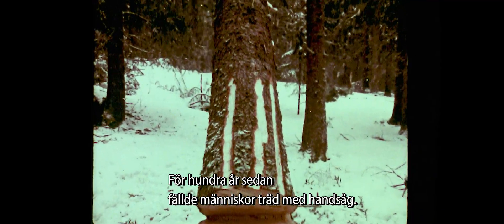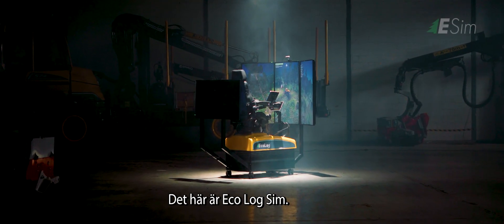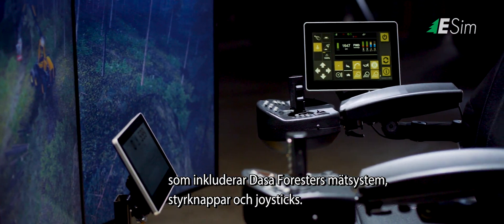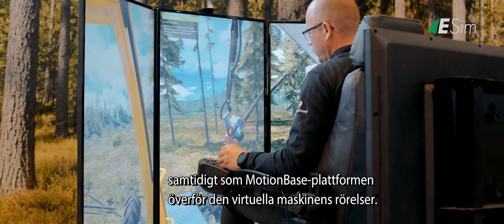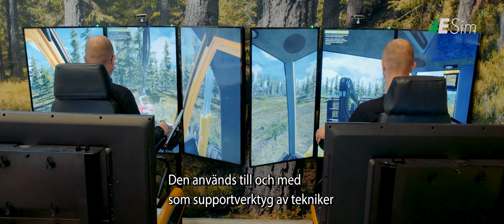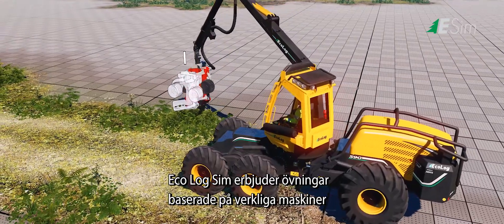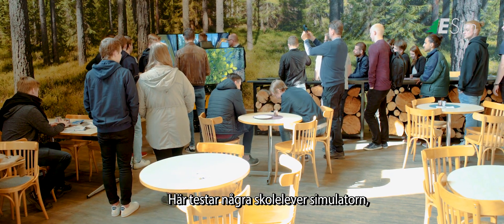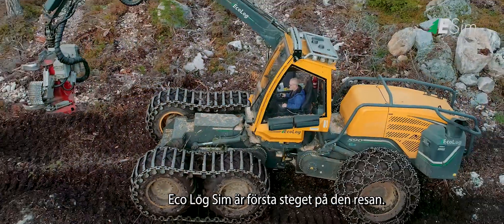Eco Log Sim - ta de första stegen mot ett produktivt och hållbart skogsbruk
Eco Log Sim är det optimala verktyget för att utbilda förare för en konkurrenskraftig och effektiv skogsvård. Med Eco Log Sim erbjuder vi en säker och realistisk skogsmiljö för lärande och kompetensutveckling.